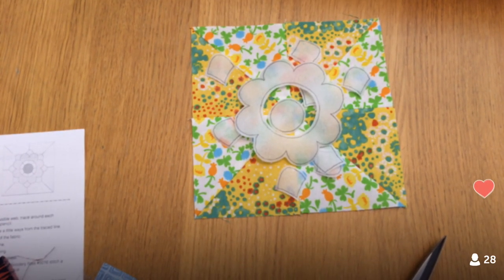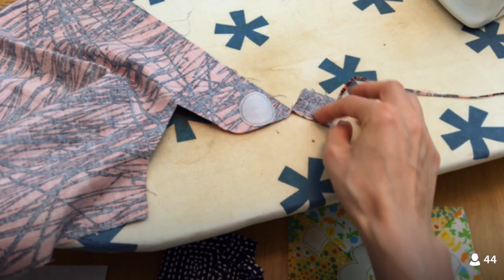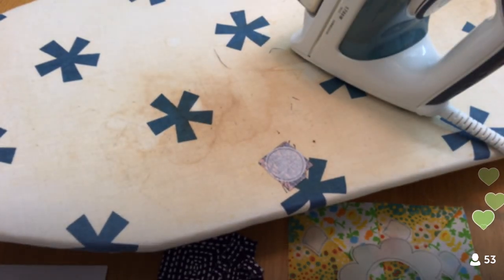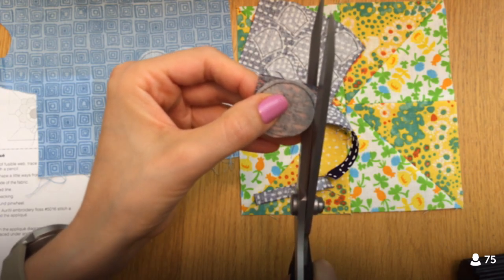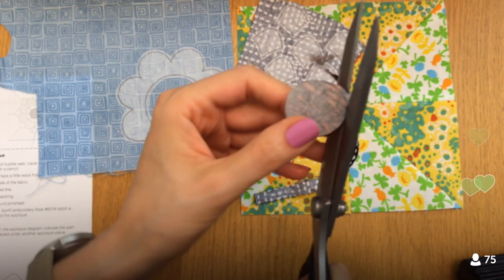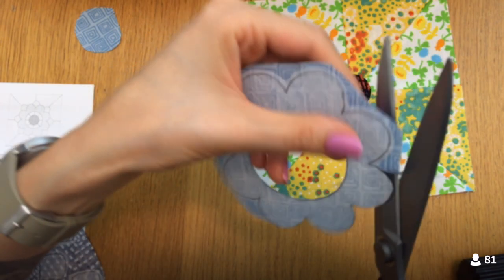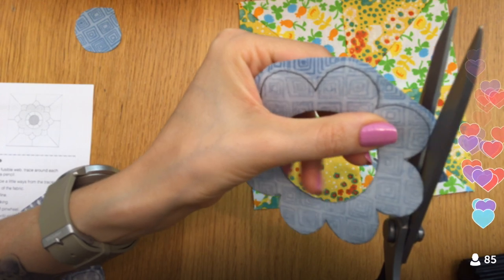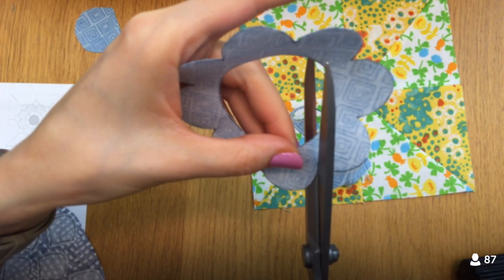8-2-16 Appliqué time on block 49 of TheSplendidSampler quilt along.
LIVE Periscope recording from August 2, 2016 –
I finished and attached the appliqué pieces for block 49 of The Splendid Sampler quilt along today. Just have to sew them all down and I’m done. Block 49 “Summer’s Gift” by Karla Eisenach of Sweetwater.

To watch and chat LIVE:

1. Download the Periscope app to your device (IPad users may have to look in the Iphone only apps)
2. Sign in using your Twitter account.
3. Click the Person icon, then click the magnifying glass
4. Search for penguinandfish, and when you see me, Alyssa Thomas, click the plus sign or follow button

Yums at Butcher and the Boar (bonus tidbit. My husband did their website and the video on the homepage)

TOOLS USED:

Pellon Wonder Under Fusible Web

Aurifil 12 weight thread